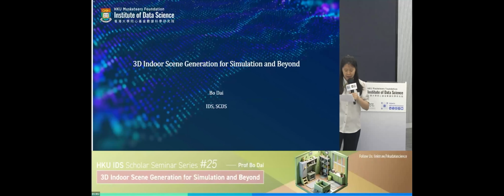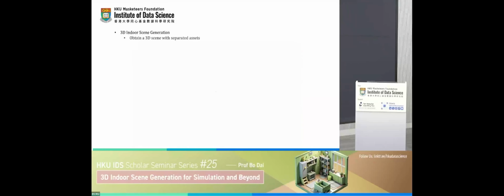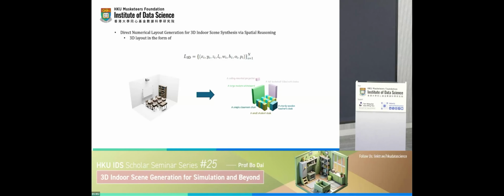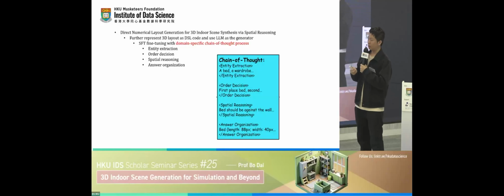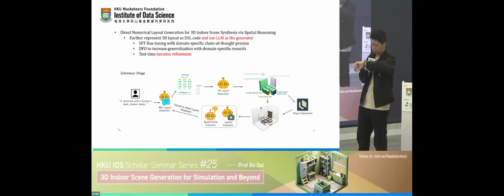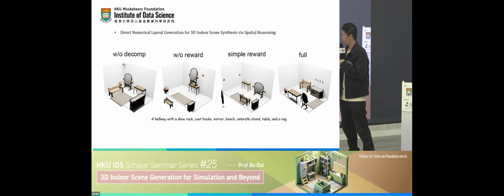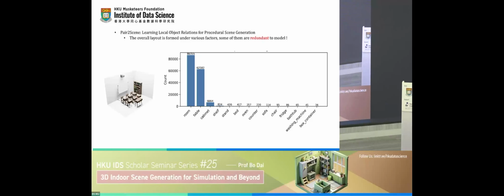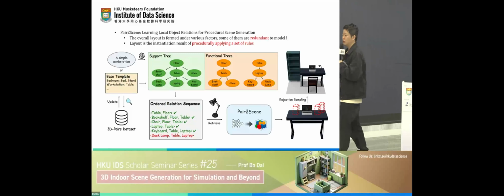HKU IDS Scholar Seminar Series #25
Generating 3D scenes that support rich interactions are of growing interest due to its importance in embodied ai and spatial intelligence. However, it remains difficult due to issues like data scarcity and complex spatial reasoning. In this talk, we present our exploration of this direction, which consists of two novel approaches: DirectLayout, a top-down LLM framework that generates open-vocabulary layouts from text using explicit spatial planning; and Pair2Scene, a bottom-up method that learns local pairwise support and functional relations to assemble scenes hierarchically. We examine how LLM-driven semantic flexibility complements learned local geometric priors. By analyzing these divergent strategies, we explore how integrating global language reasoning with physics-aware local rules can yield 3D scenes that are both instruction-aligned and physically plausible beyond training distributions.